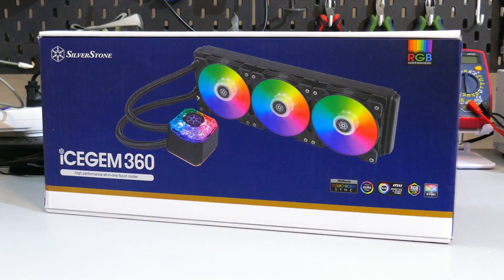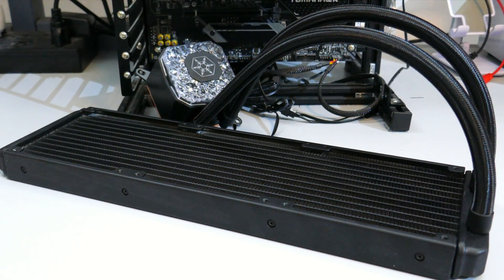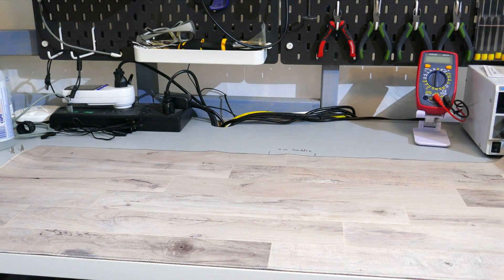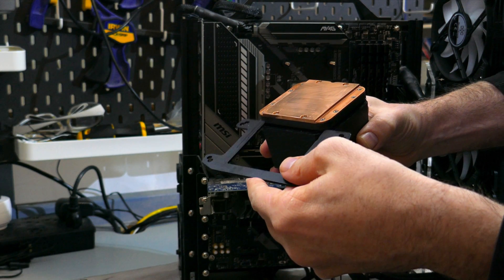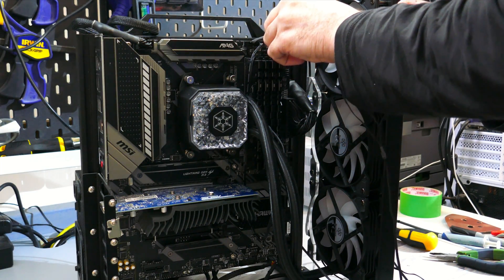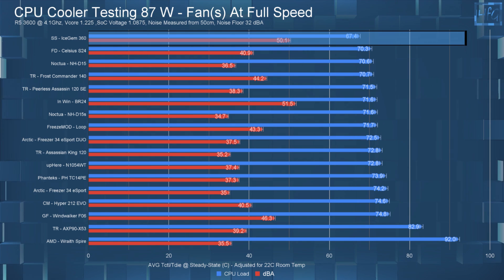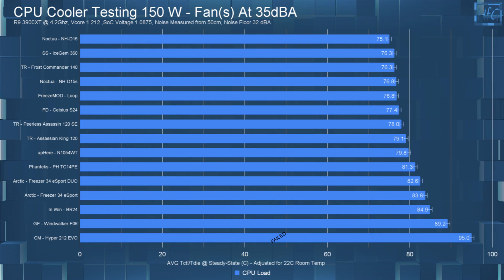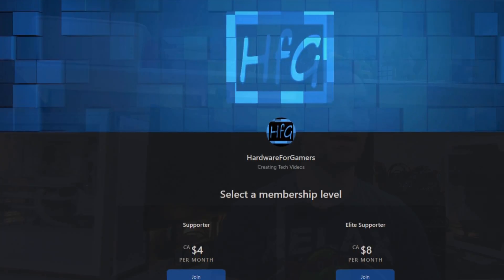The SilverStone ICEGEM 360 - CPU Cooler Review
The ICEGEM 360 from SilverStone is a 360 mm ARGB LED AIO that has a price tag of around 155 USD, but is it any good? let’s find out…

What’s up everyone, Erik here and welcome to Hardware For Gamers. For those who are new to the channel,  I review and test PC cases, CPU coolers and PC case fans. Before I get into the overview, just to have Full disclosure
SilverStone did send me this cooler to test and review, but as always all opinions expressed in this video are mine. Plus If you really like the channel and appreciate all the testing I do, then please consider becoming a Patron, There is a link to the Patreon page in the description.

Okay, I’ll be starting the overview with a quick rundown of the ICEGEM lineup. There are 3 AIO’s in this lineup the ICEGEM 360, the ICEGEM 280, and The ICEGEM 240P, so pretty simple.

Timestamps:
0:00 Intro
0:58 CPU Coolers Overview
1:12 What comes in the box
3:08 Dimensions and Socket Compatibility
3:38 Installing the Cooler
7:22 Fan and Pump RPM and LEDs
8:44 Temperature Testing
10:18 Final Thoughts